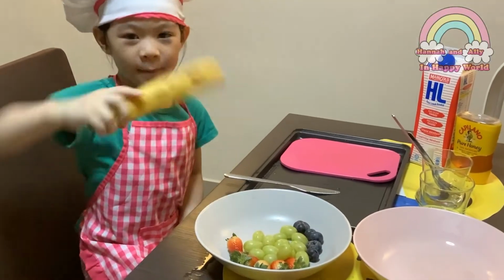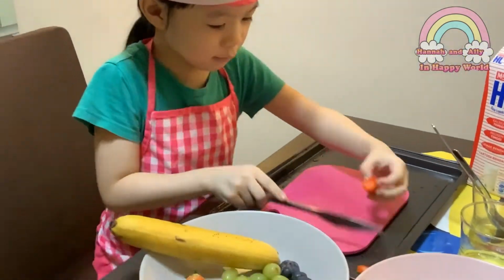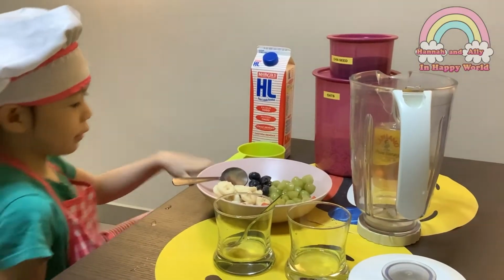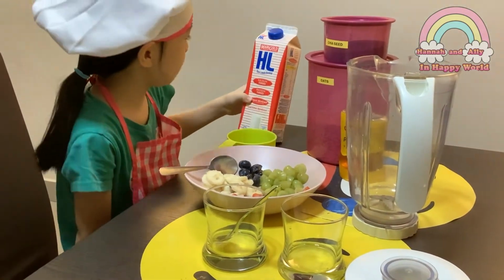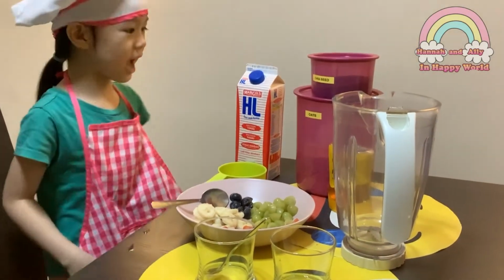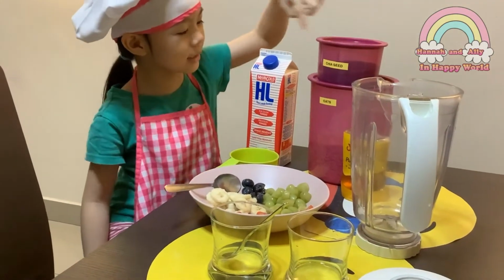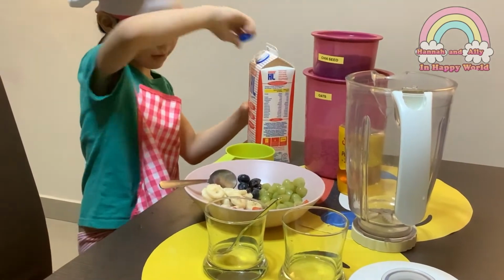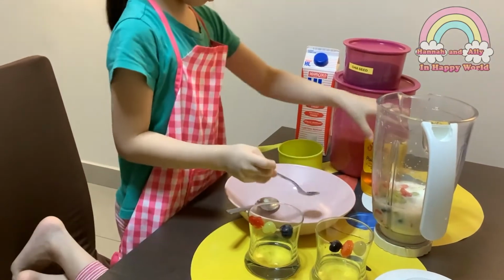Fruit Smoothies by Chef Hannah